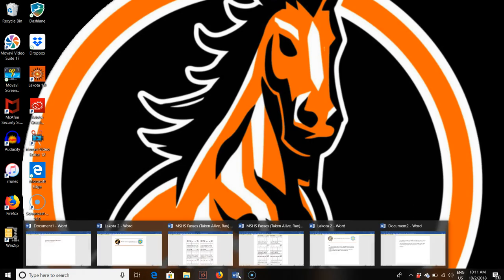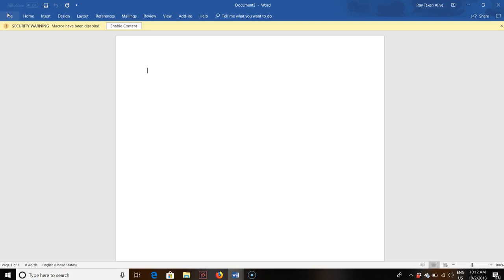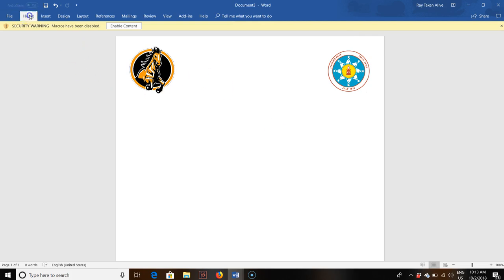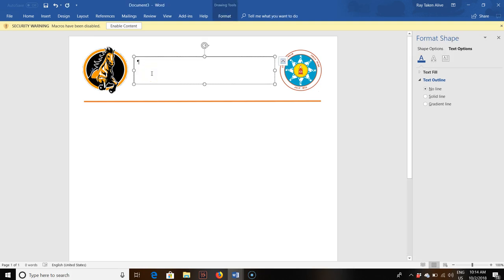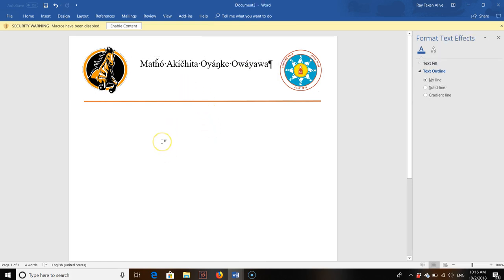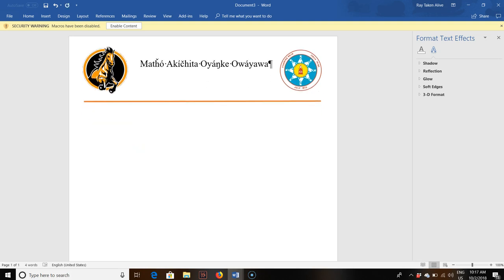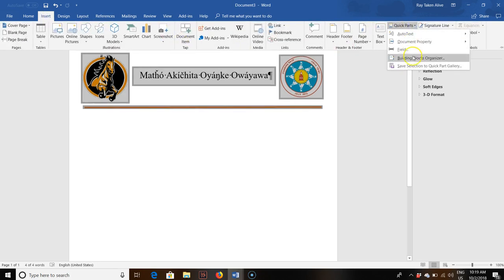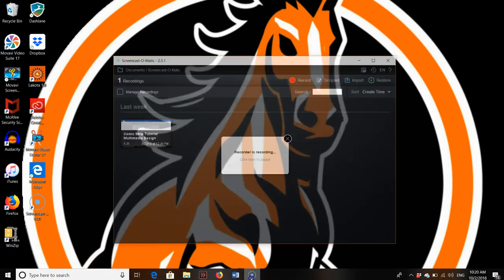Ȟéla Letter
Tutorial